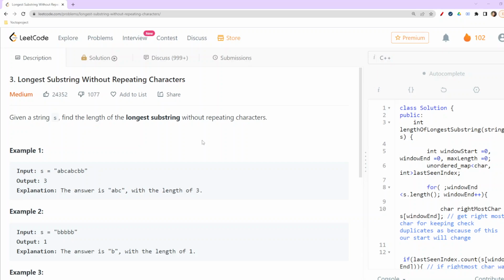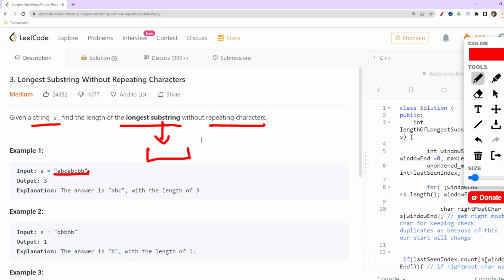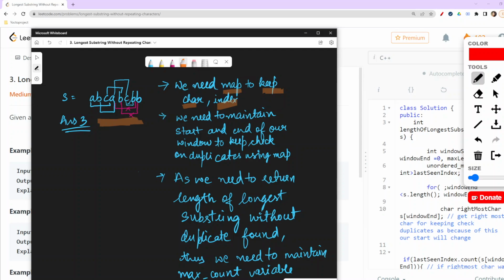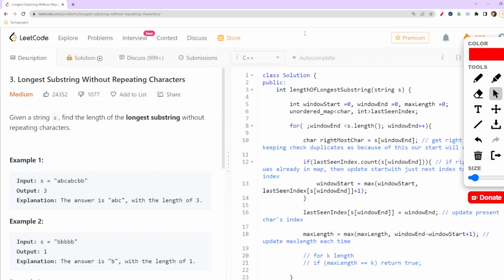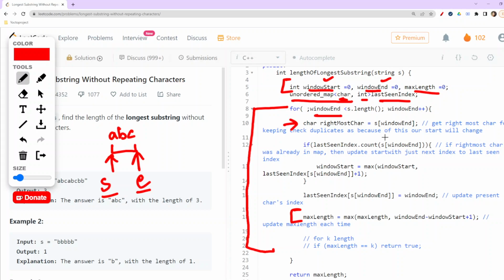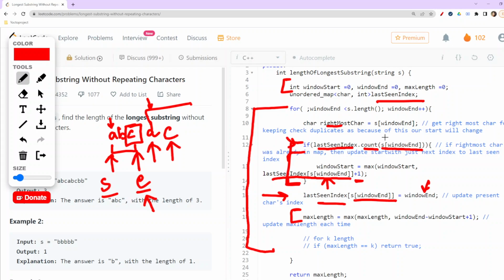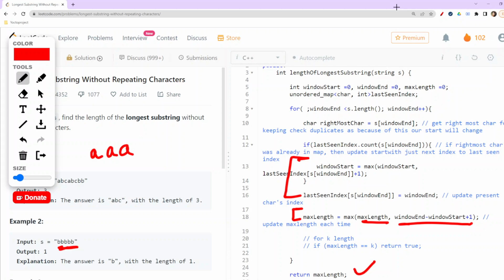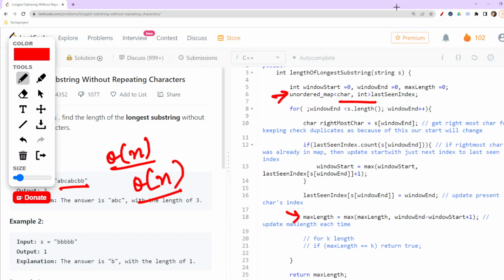3. Longest Substring Without Repeating Characters || Medium || String || Cpp